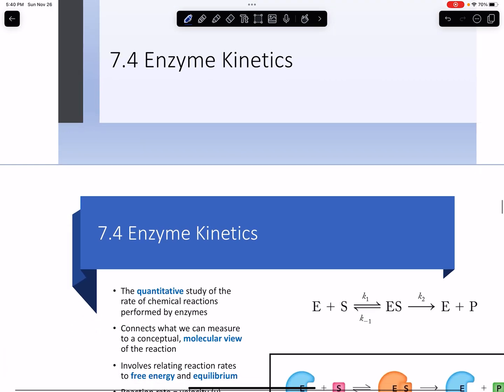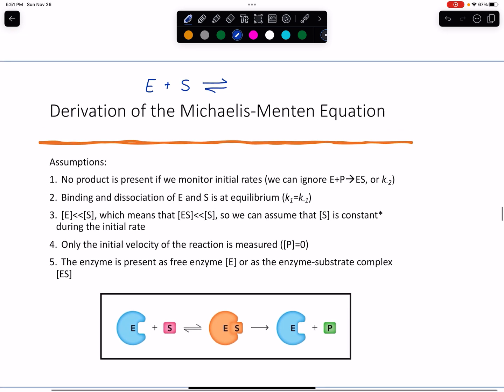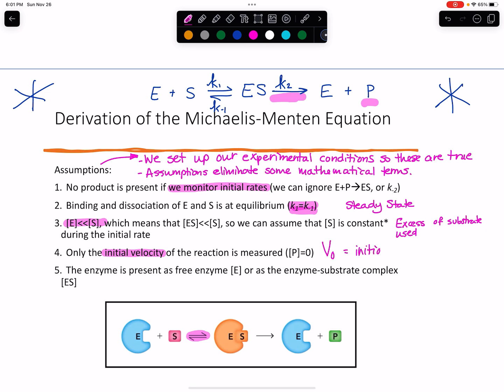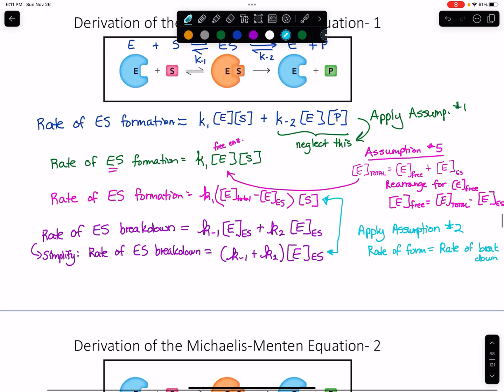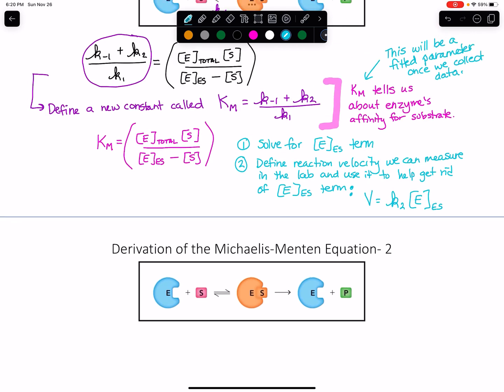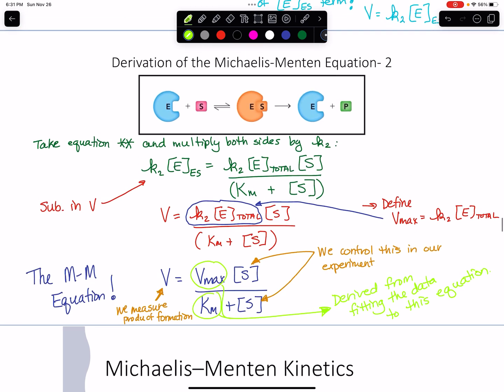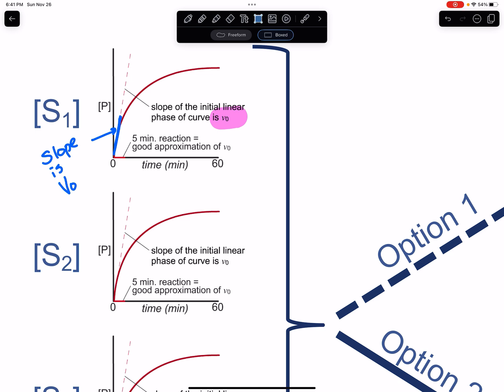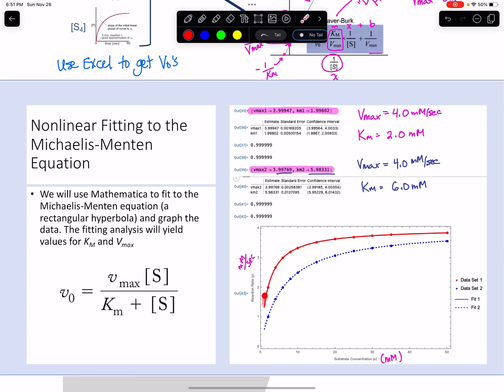Introduction to Enzyme Kinetics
This video introduces the basics of enzyme kinetics with a detailed derivation of the Michaelis-Menten equation.